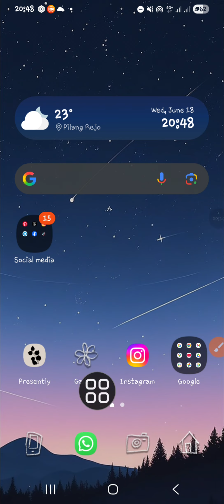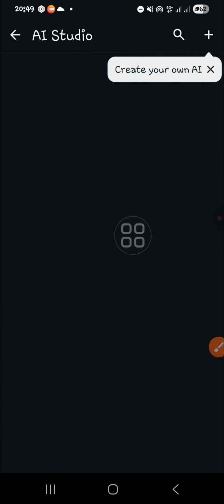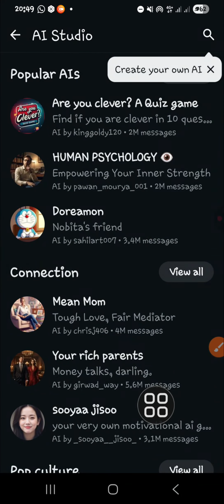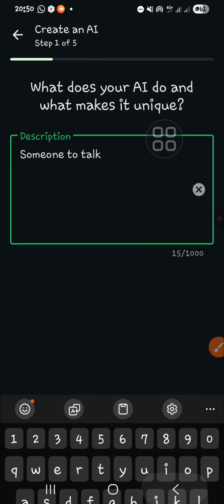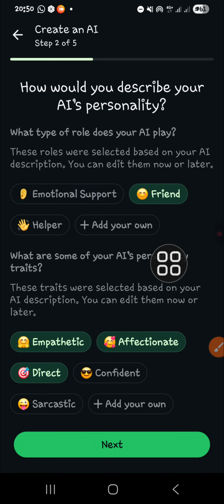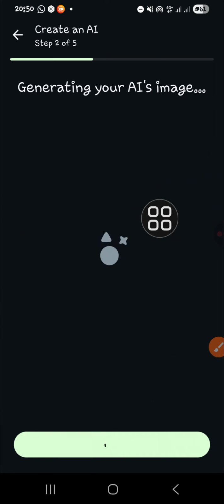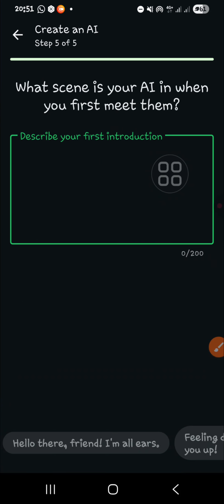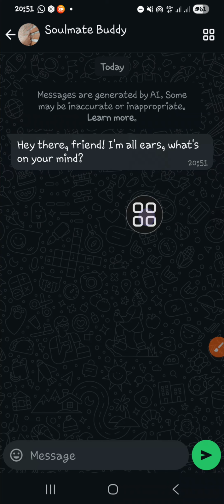🤖 Create Your Own AI Chatbot on WhatsApp | Easy Tutorial for Beginners!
Curious about building your own AI chatbot in WhatsApp? This beginner-friendly tutorial will walk you through the easiest method to create a functional chatbot using free tools. Whether it’s for fun, customer service, or content automation, you’ll learn how to bring your ideas to life—no coding skills required!